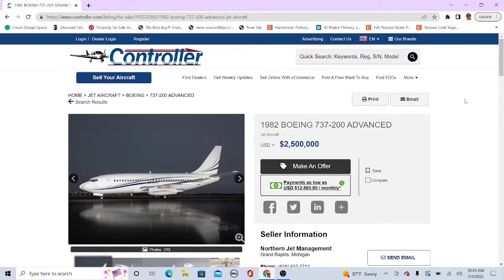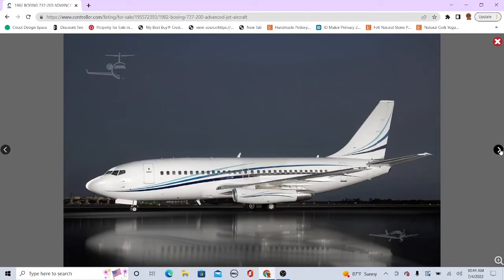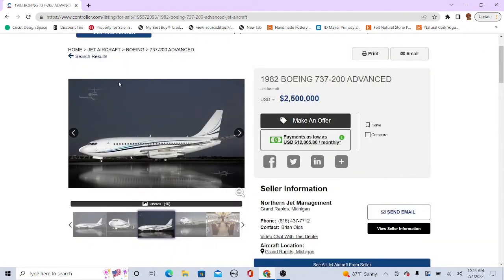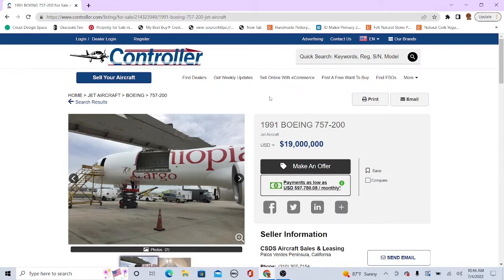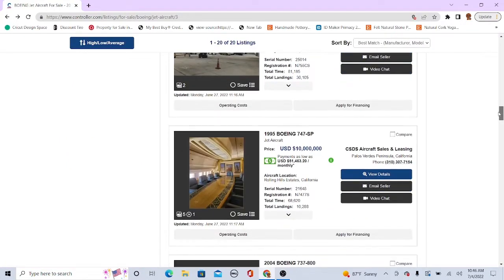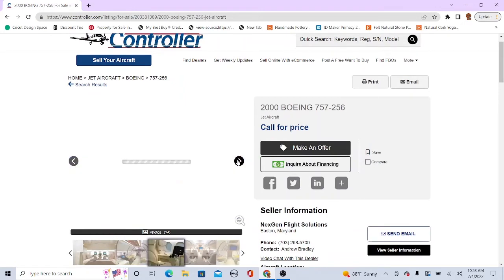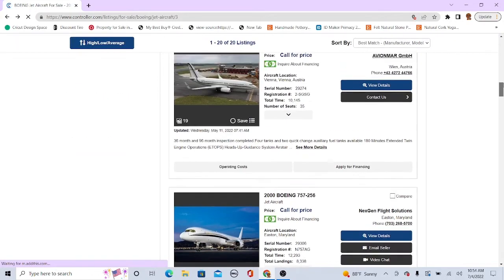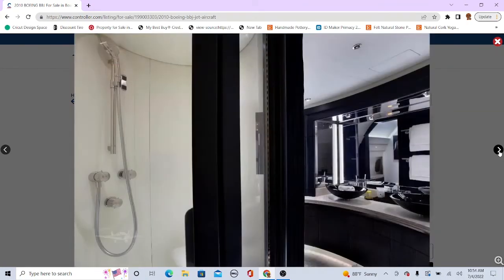ASMR GUM CHEWING AND LOOKING AT BOEING JETS FOR SALE | ASMR TY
Hi guys in this ASMR video I chew gum while looking at Boeing jets for sale! Enjoy!

MICROPHONE I USE

CAMERA I USE

What is ASMR? - Autonomous sensory meridian response is an experience characterized by a static-like or tingling sensation on the skin that typically begins on the scalp and moves down the back of the neck and upper spine.
It has been compared with auditory-tactile synesthesia and may overlap with frisson.

designed to provide a means for sites to earn advertising fees by advertising and linking